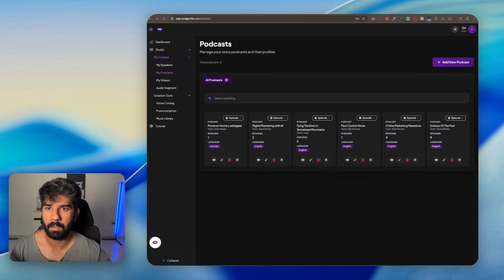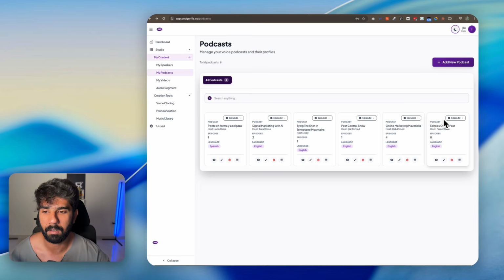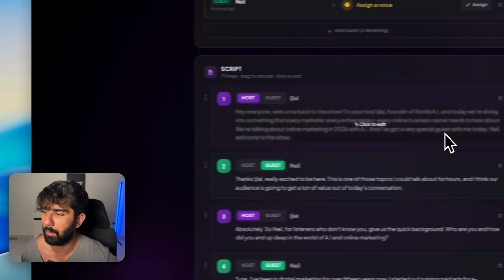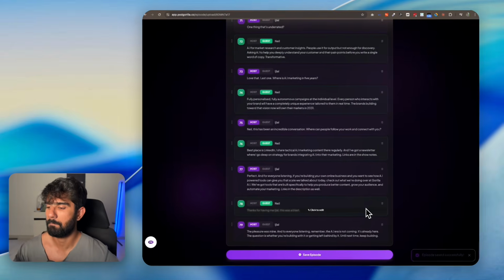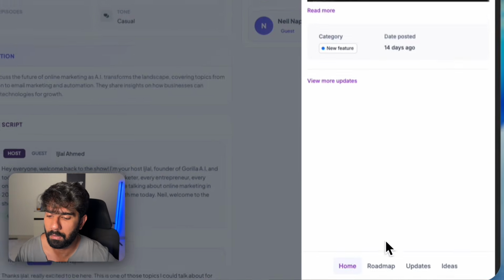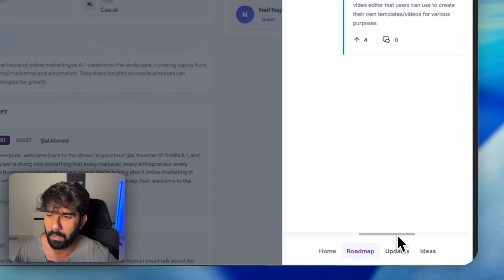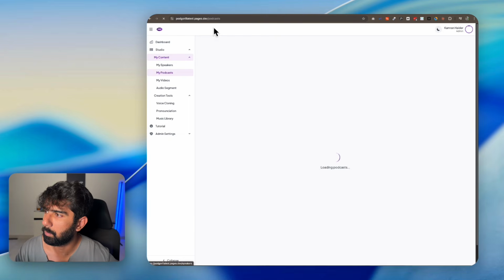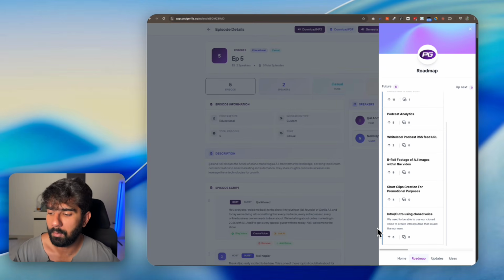Meet PodGorilla 2026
We're constantly working on improving PodGorilla, see the updates we've just pushed out and get in with the lifetime deal while you still can!